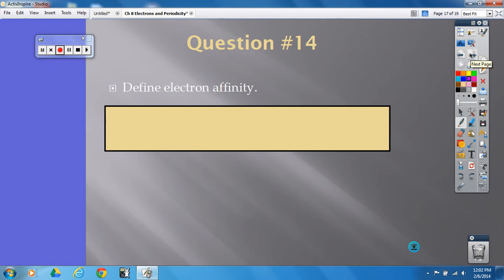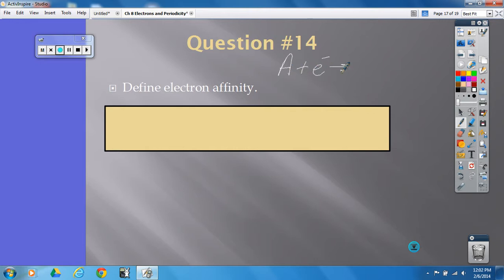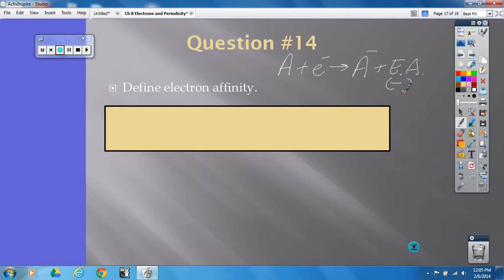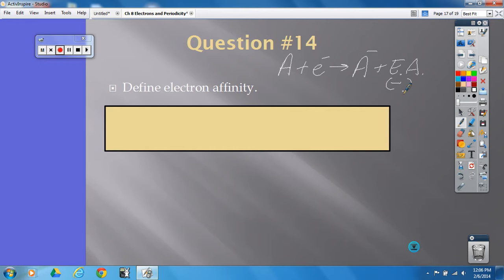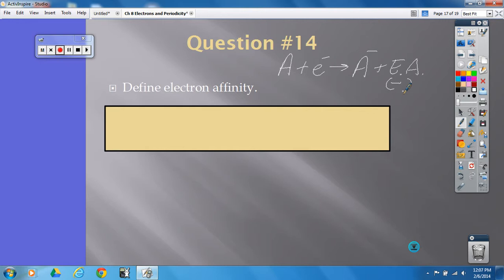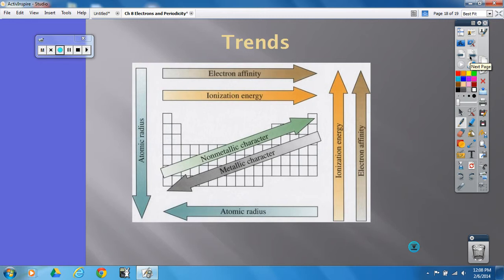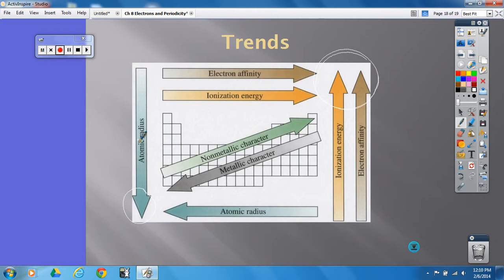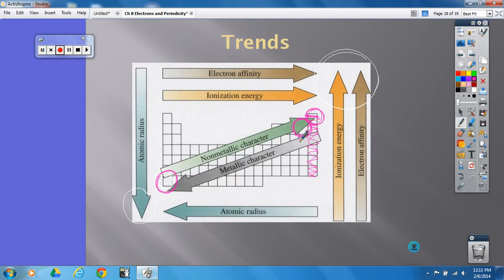Periodic Trends 2 5 Video 2